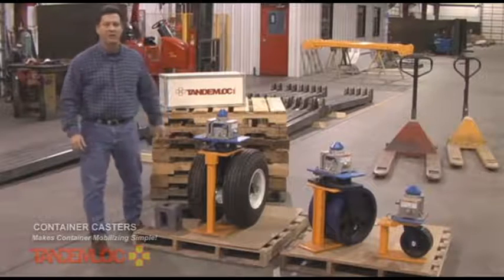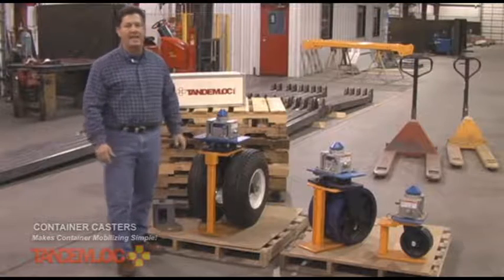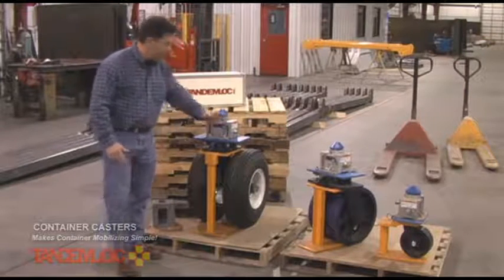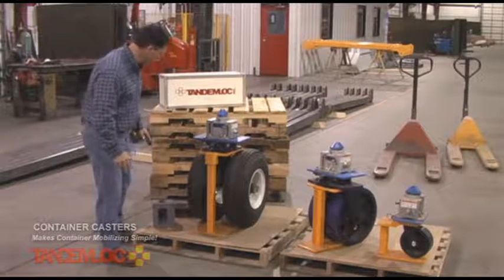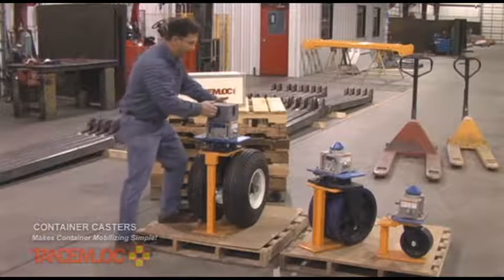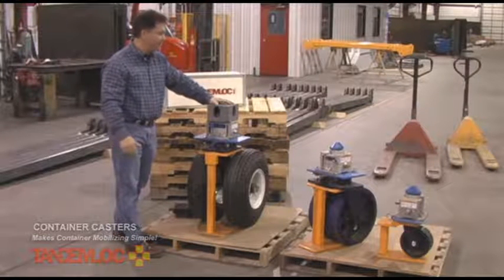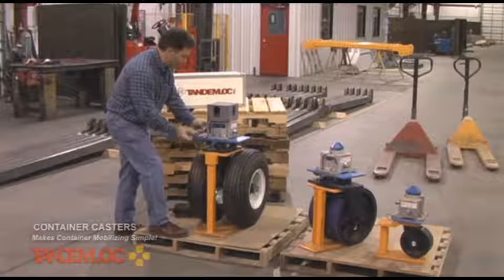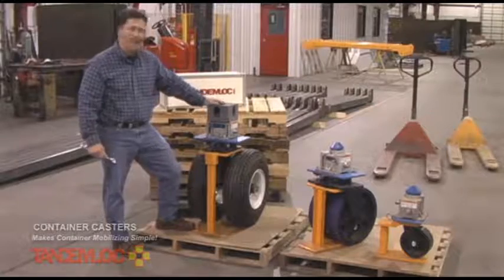Tandemloc's Container Casters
Tandemloc Container Casters are designed to rigidly clamp to ISO 1161 Corner Fittings, commonly found on Intermodal Freight Containers and many Military Shelters , generator set-ups and communication vans . Once installed, they provide an efficient way of mobilizing at low speeds (non-highway use). The common uses are moving containers in and out of a facility for maintenance, alterations, upfits or for complexing and loading shelters.